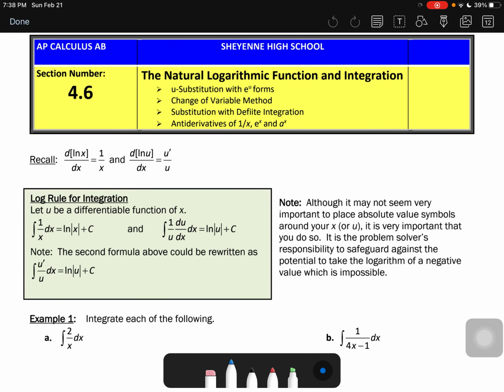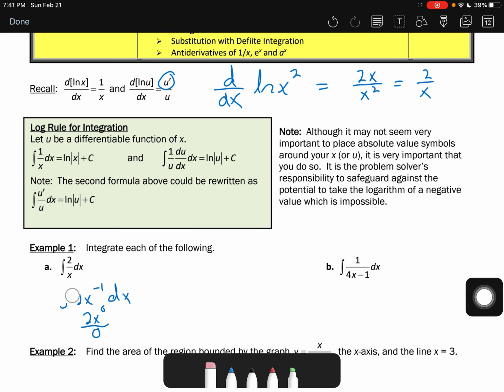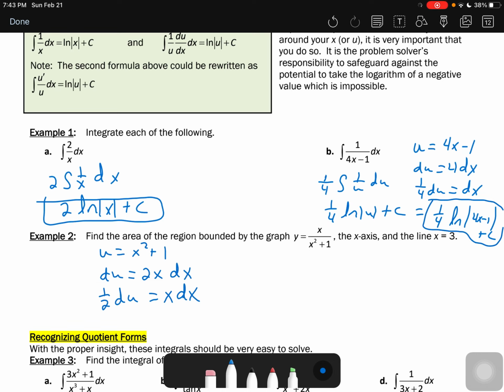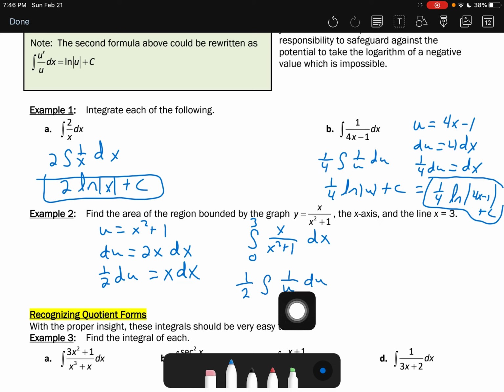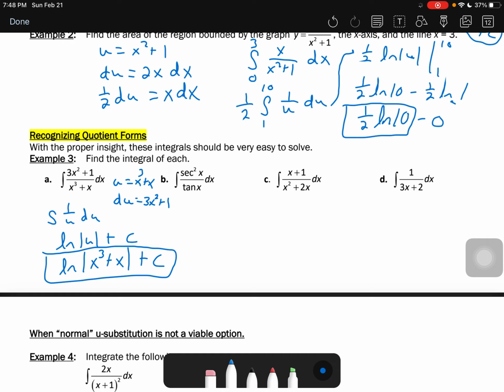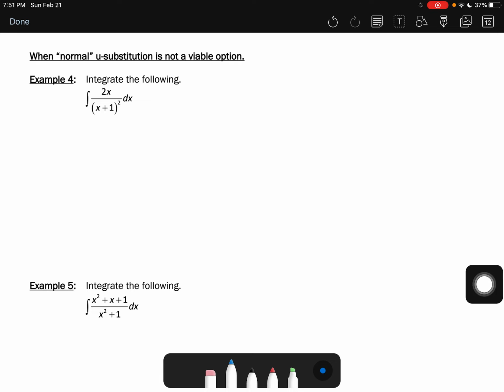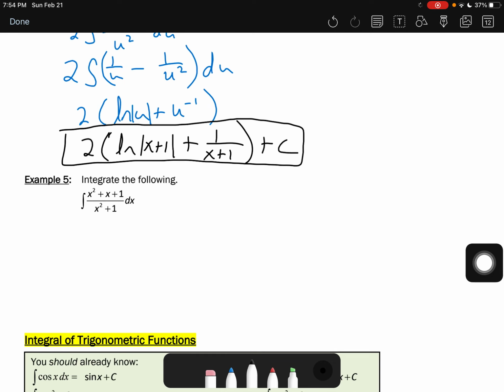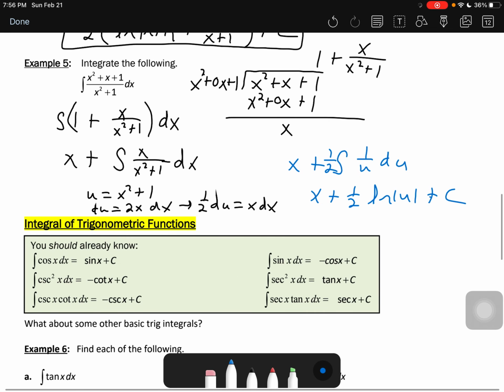February 21, 2021